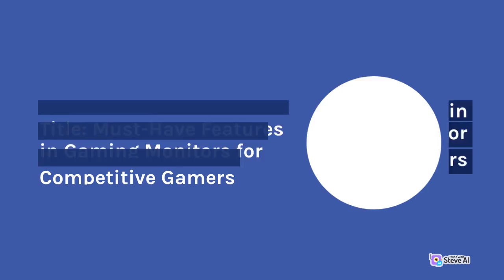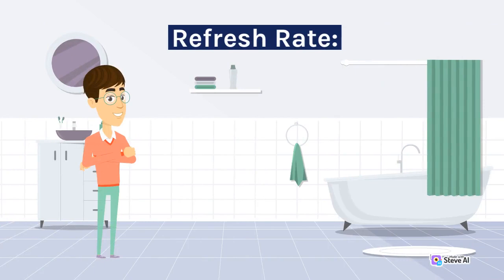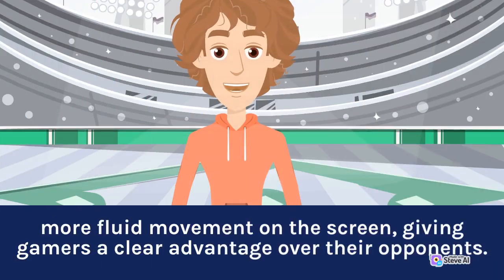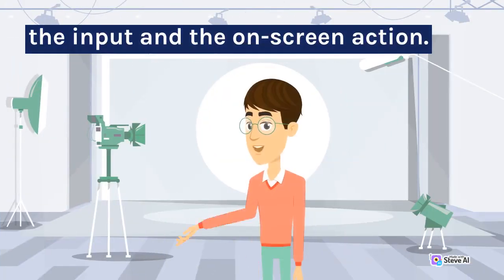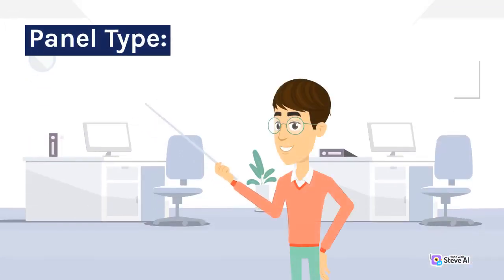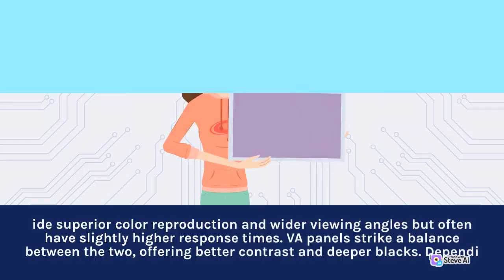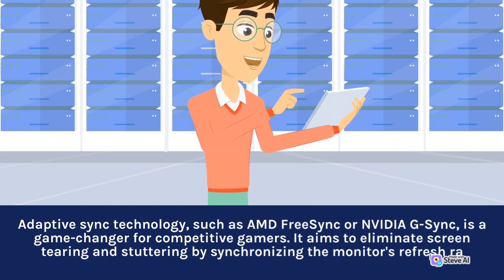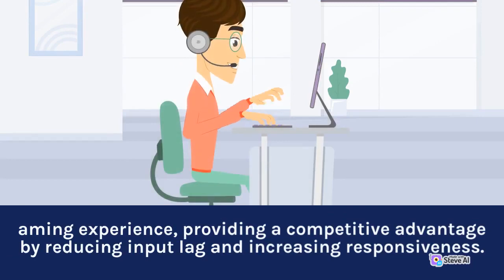Gaming Monitors for Gamers | gaming monitors ratings | 2 gaming monitors | Electronics Review set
Gaming Monitors for Gamers
 gaming monitors ratings
 2 gaming monitors
 Electronics Review set

At Electronics Review, we understand the ever-evolving world of electronics can be overwhelming. That's why our channel is dedicated to providing you with comprehensive reviews, hands-on demonstrations, and expert opinions on a wide range of tech products. Whether you're interested in smartphones, laptops, gaming consoles, smart home devices, or any other gadget, we've got you covered.

So, if you're ready to explore the fascinating world of technology and discover the next big thing, join us at Electronics Review.